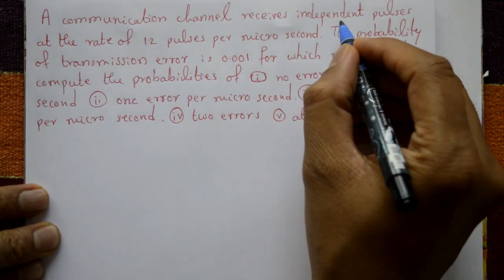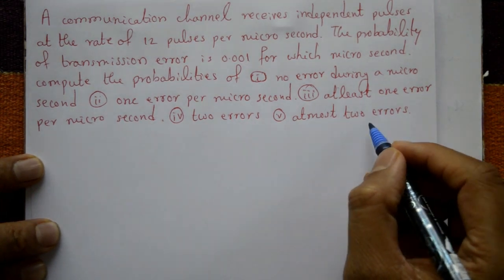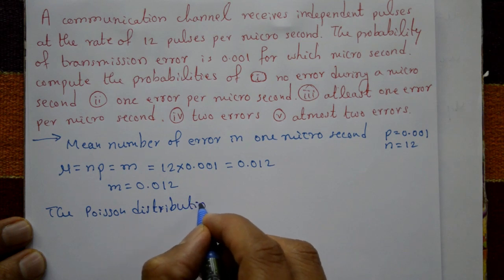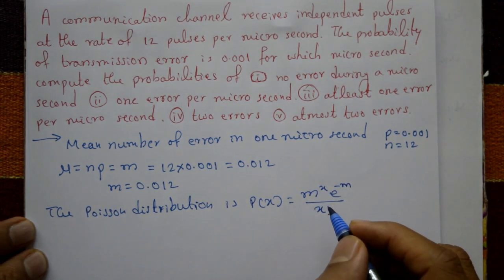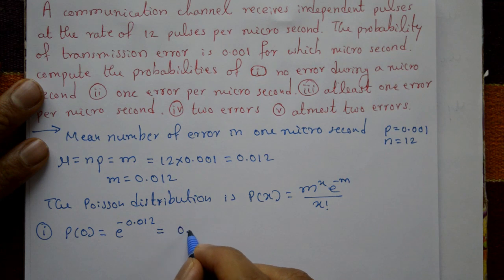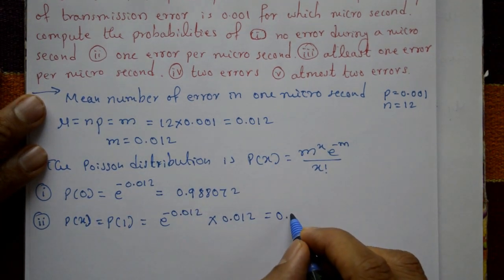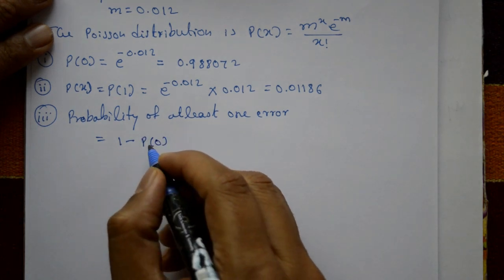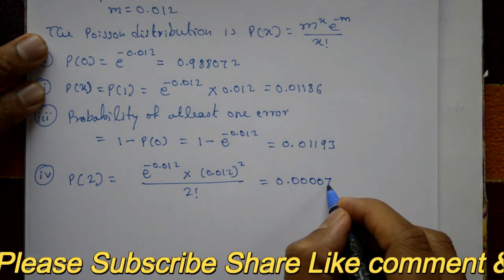Probability of Poisson distribution using simple steps good example(PART-5)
In this video explaining fifth problem of Poisson distribution. This problem helps engineering and science students. Finance: The Poisson distribution is used in finance to model the frequency of market movements such as stock price changes or interest rate fluctuations.